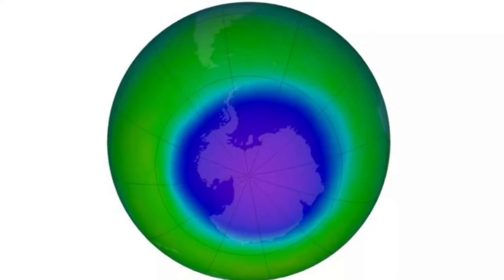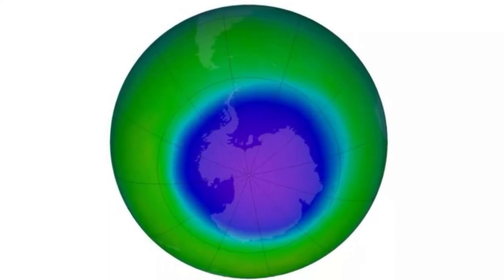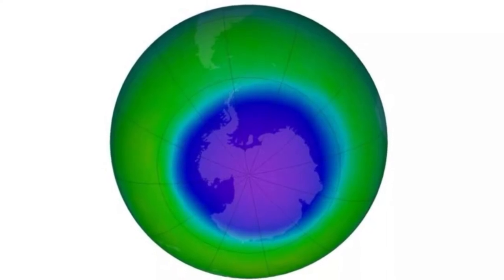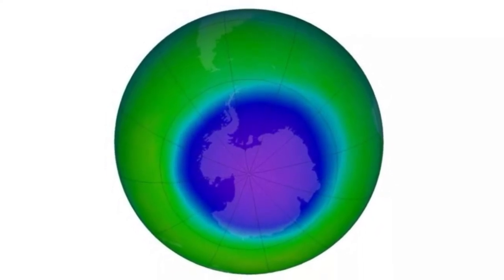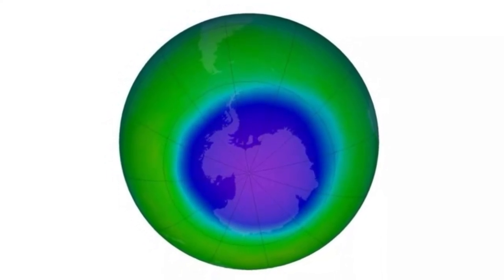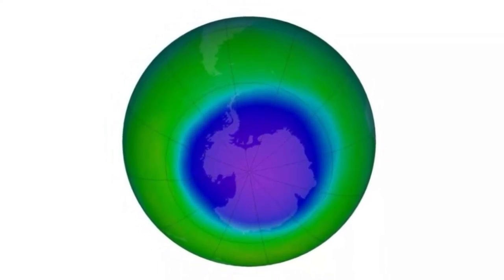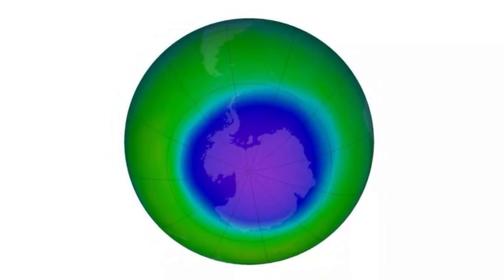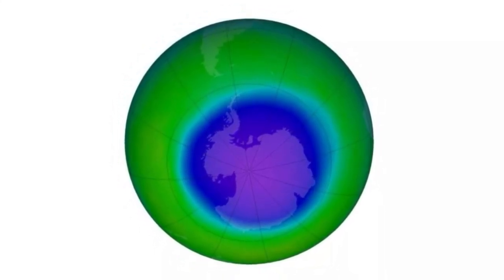Hole in the ozone layer has grown for a 3rd year in a row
Credits:
The false-color view of the monthly-averaged total ozone over the Antarctic pole for October 2022. The blue and purple colors are where there is the least ozone. (Image credit: NASA)